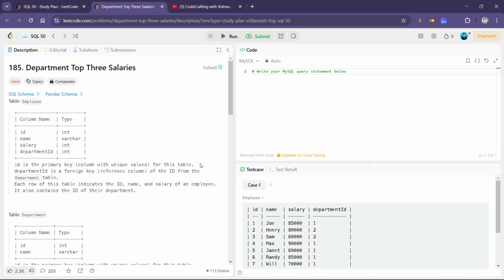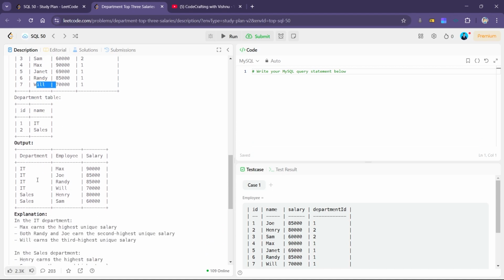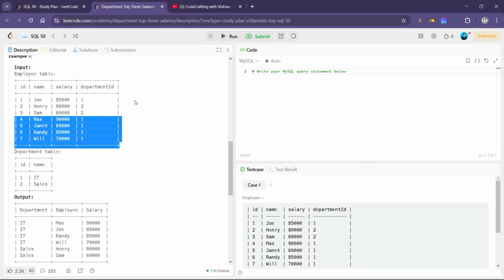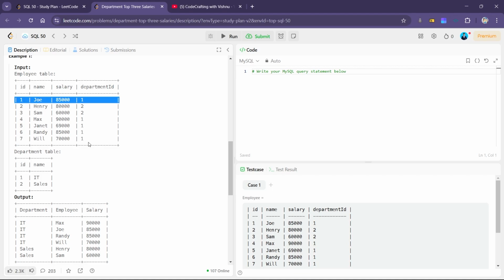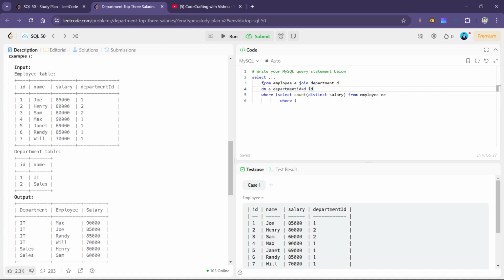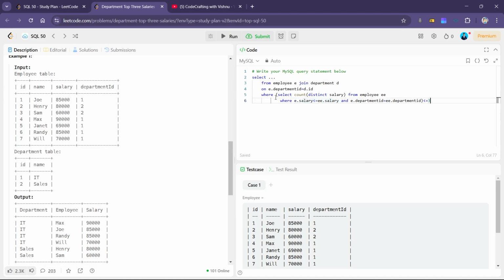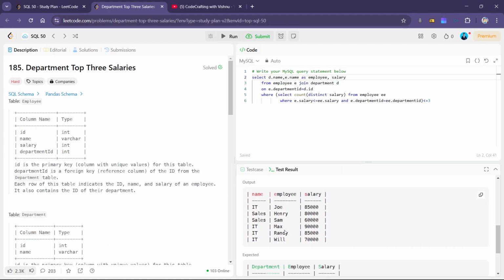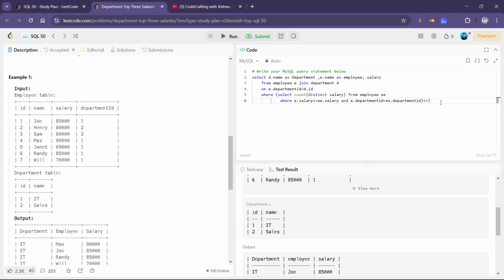185. Department Top Three Salaries – SQL Ranking Made Easy! 🏆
In this video, we solve the popular "Department Top Three Salaries" problem from LeetCode using MySQL. Learn how to find the top 3 earners per department using a clean and efficient subquery technique — no window functions required!

📌 What You’ll Learn in This Video:
✅ How to use correlated subqueries to simulate ranking
✅ Filtering top N records using DISTINCT and COUNT
✅ Joining employee and department tables effectively
✅ Writing interview-ready SQL queries
✅ Best practices for department-wise data ranking

Let’s sharpen your SQL skills together! 🚀